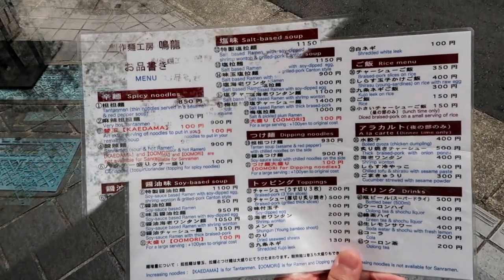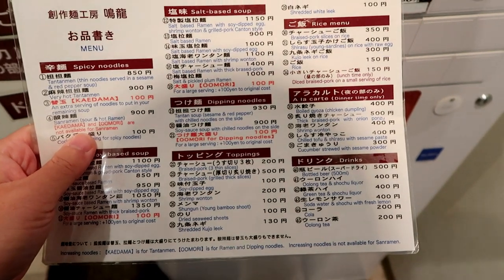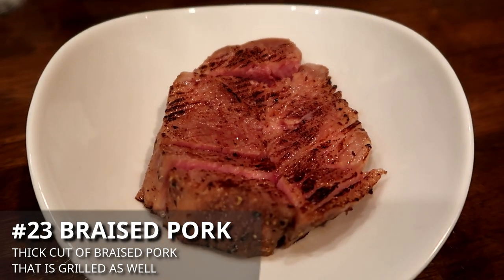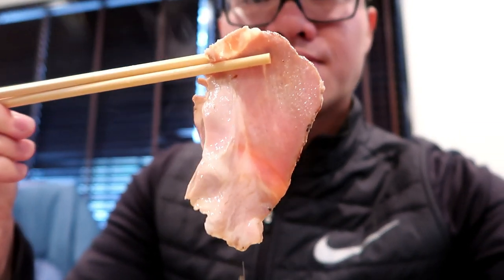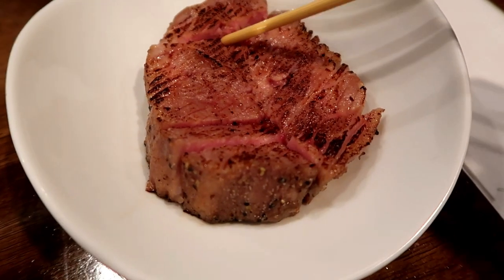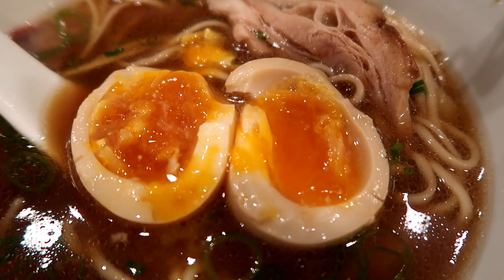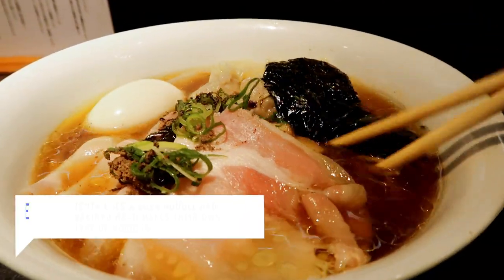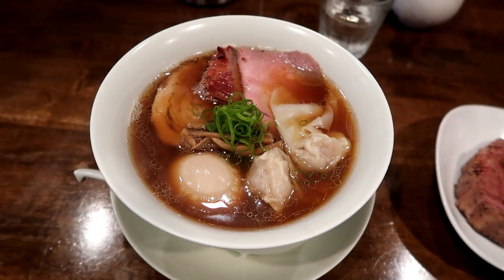Michelin Star Ramen in Tokyo Japan Nakiryu & Tsuta - vlog #033 part 2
Here's part 2 of our Michelin Star Ramen Review in Tokyo Japan.  We'll be eating at Nakiryu 鳴龍 which is the 2nd ramen restaurant in the world to receive a michelin star. Nakiryu is really known for their dandan noodles/tantanmen however from what I read this is more of a heavier broth.  I'm pretty full from eating at Tsuta so we'll be getting their shoyu broth ramen instead.

Nakiryu is about a 10 min walk away from Tsuta, and does not have a ticket queue system.  You just have to line up and it's a first come first serve basis.  Be sure to look at the time when they are open, because Nakiryu has a afternoon break where they are closed. This place may be hard to miss as well, because it is in the middle of a neighborhood. Look out for a grey building and where people may be lining up.

Once you actually get inside, you will place your order on their ramen vending machine.  Today there was actually a TV documentary crew interviewing customers and filming inside.  I'm not sure if it is because of the TV crew, but the atmosphere in Nakiryu was very different.  I actually felt very relaxed at Nakiryu and there were people chatting with each other and to the chefs.  I had a enjoyable time at Nakiryu and overall both Tsuta and Nakiryu were very good.